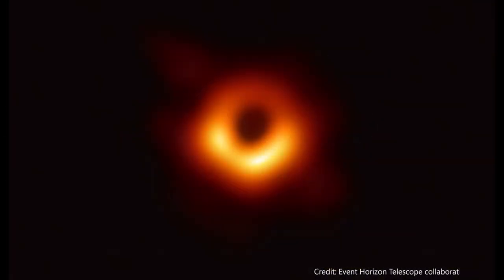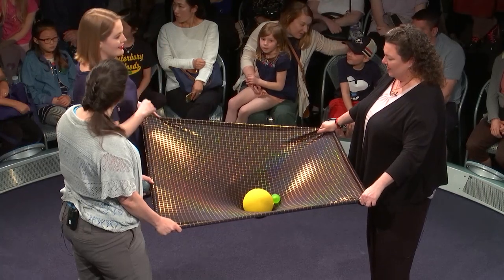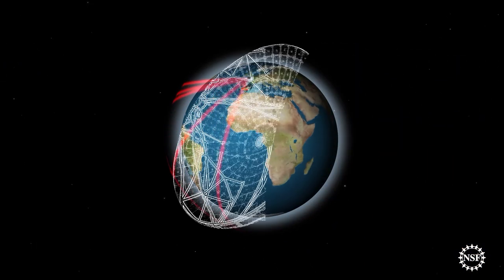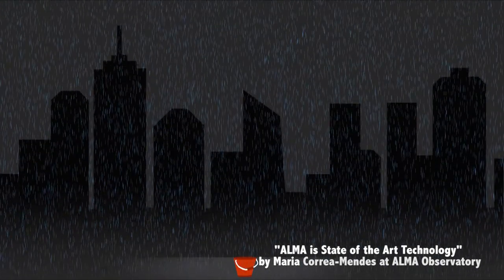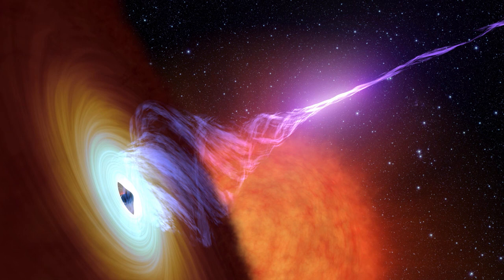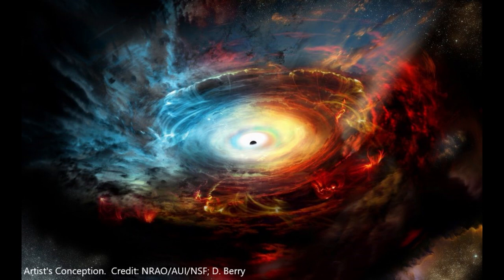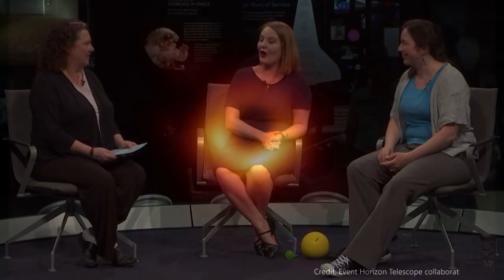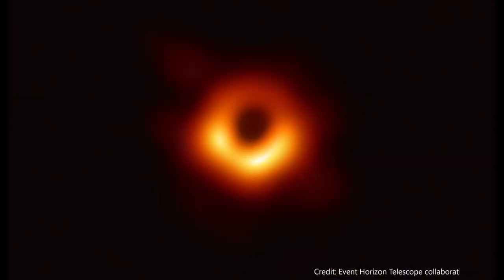The First Image of a Black Hole - What's New in Aerospace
A global network of telescopes has been working to capture images of black holes.  This is the first image of a black hole.  This is the first visual evidence of a supermassive black hole and it's shadow.  Join the Astronomy Education team from the National Air and Space Museum as they discuss this amazing image, what a black hole is, and how the National Science Foundation and the Event Horizon Telescope accomplished this amazing feat.